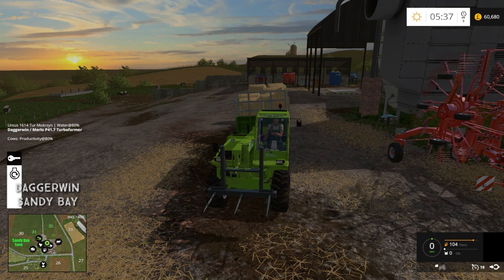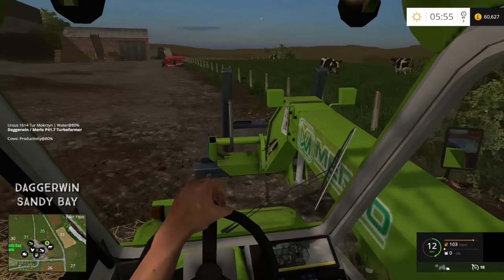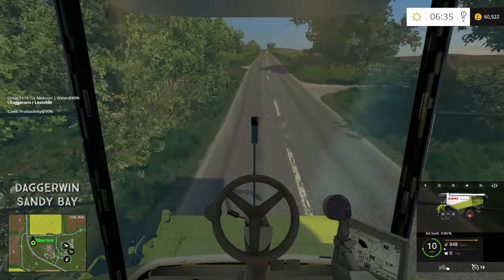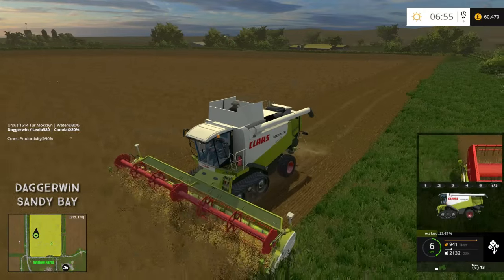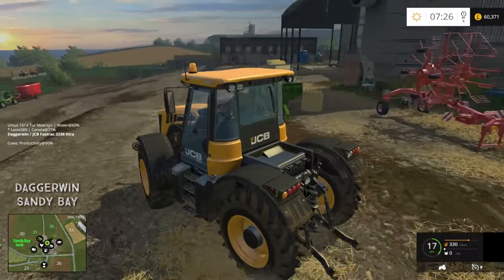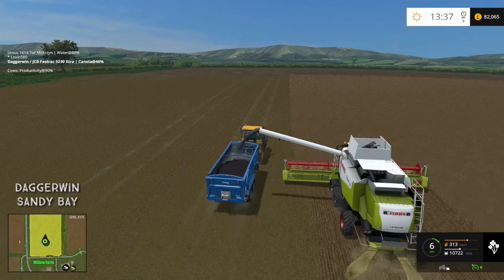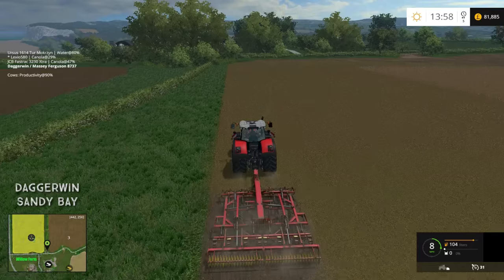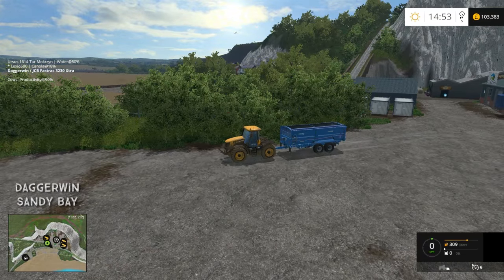Let's Play Farming Simulator 2015 | Sandy Bay | Episode 11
We are very busy today! Harvesting, cultivating and then later we will be planting sugarbeet.

Sandy Bay really does bring beauty to Farming Simulator with fantastic views over the bay and white cliffs.

Credits (subject to change)
Map makers

Oxygendavid

Testers

Lead tester
profarmer40
Wesley
tyler and the rest of the team

Map Objects

credits
Larsen & Larsen Modding
Raptor5
Benedict
Alex2009
oxygendavid
Mfg Bernascht
von kyokoyama777
CHRIS1988
Kolbenfresser
Luculus
marhu
Decker_MMIV
THomas
SirJoki80
Dorset
WBF
chris7710
petorious
NI Modding
BulletBill83
LJW modding
fatian
javieroo7
juanathan
lsm modding
chriss 1988
kolbenfresser
zefir
mafia73
csmc
jauchebpaule
kazura
creative modding
imschonenwildcott
coufy
vanillaice87
Larsen modding
webalizer
sandgroper
vertex designs
Mods used in this series up to this episode:

Credit - edmund

Credit - ClodTIF

Credit - JHML

Credits - Marcello1942, G&M Modding Team, Spinah, Sven777b,Manuel, Leithner, Burner, Modelleicher, fozzy691, fruktor, Aran ea, roller90

Credits - Stehbeni, Shangri66, Michi77, Knagsted, rafftnix, RivalBomb, Fruktor, Siwus

Credits - Giants

Credits - Giants

Credits - Giants

Credits - Giants

Credits are as follows
Script: Decker_MMIV
Polish translations by: Ziuta & spinah
Hungarian translations by: pokers
Italian translations by: DD ModPassion
French translations by: bbj89
Russian translations by: Gonimy_Vetrom
Original addSpecialization: Xentro
Some German translations by: DrUptown

Credits  - Desperados93

Credits - Model-Textures-Script: Mythos
Specializations:

Credits - Mor2000

Credits - Hulalo Modding & Oriešok Modding

Credits - Mythos, Sven777b,  JoXXer, Aranea

by Vertex Design

OEB Krone Big M500
Credits - Giants, OEB Modding Team

Author
Jackaroo, rafftnix, BlackJack, fendt2000, fireandice, Mofi